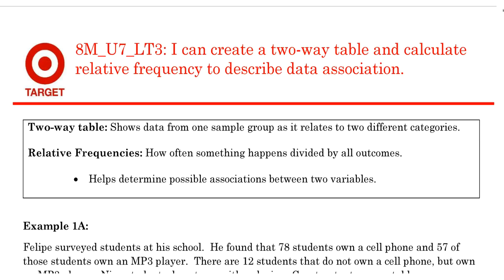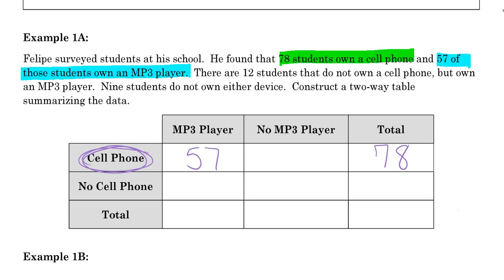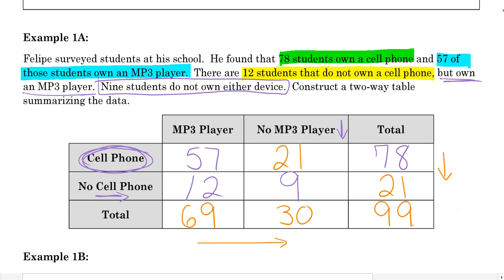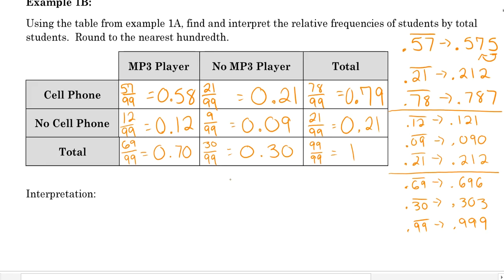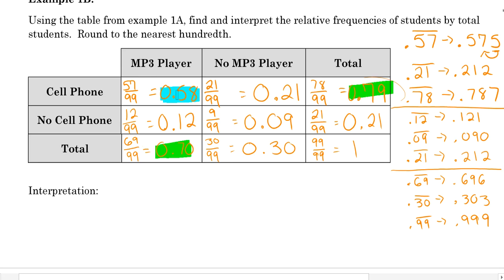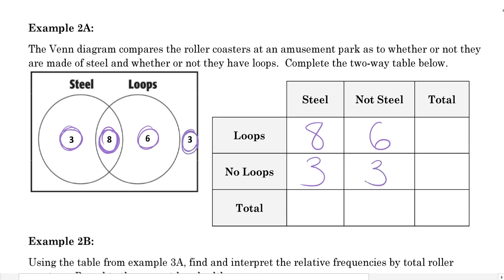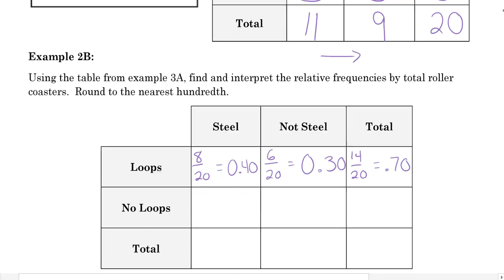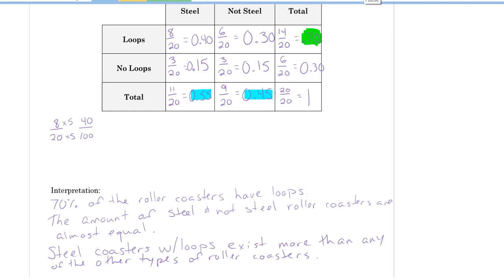8M U7 LT3 Two Way Tables